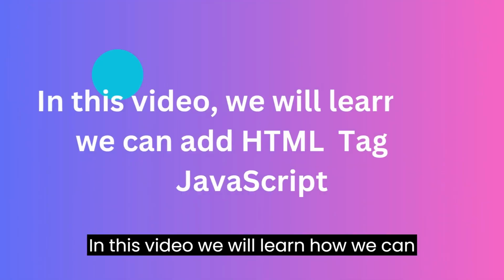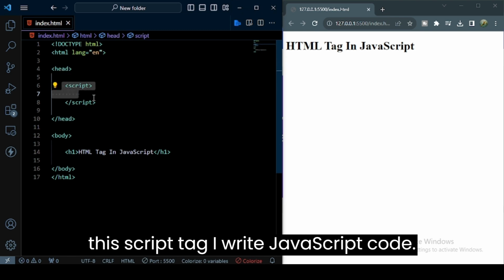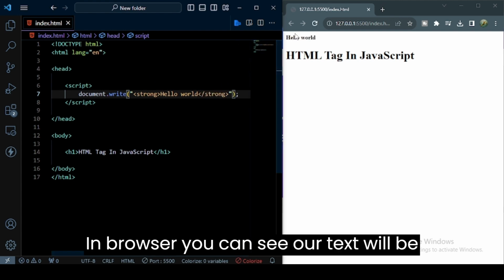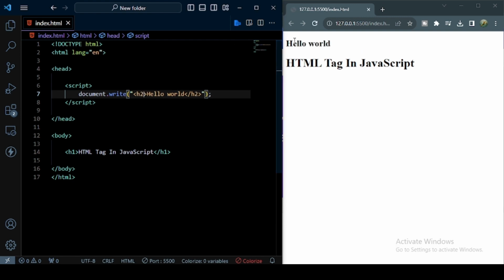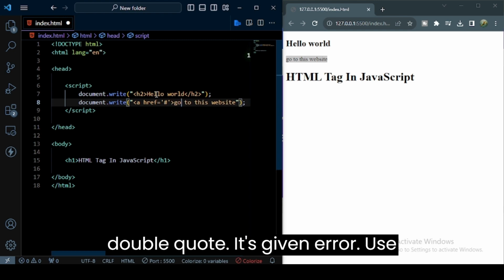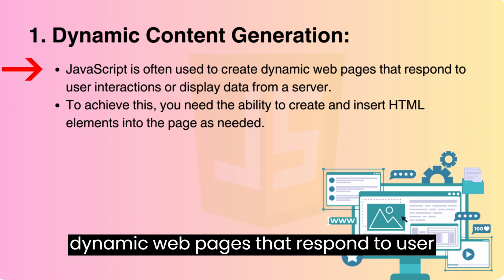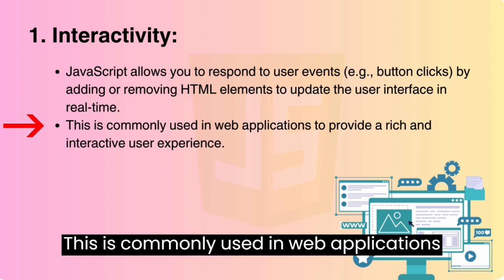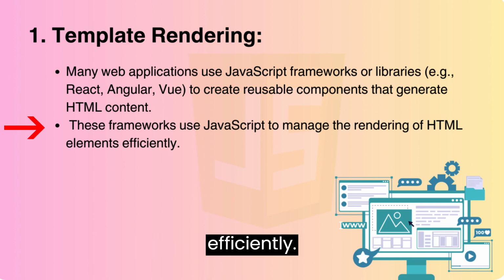Lecture 03: Add HTML Tag in JavaScript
Hi! everyone. In this video, we will learn how we can add html tag in Javascript and also discuss why we can use html tag in javascript.